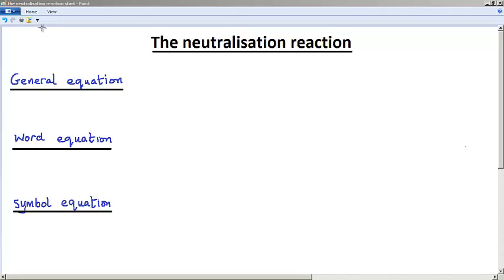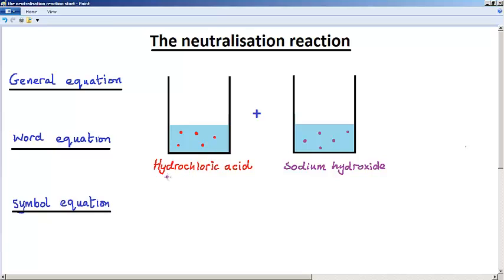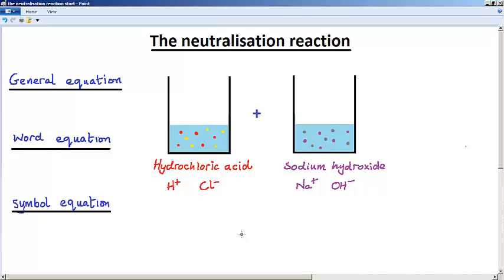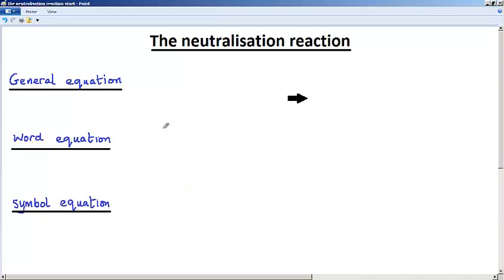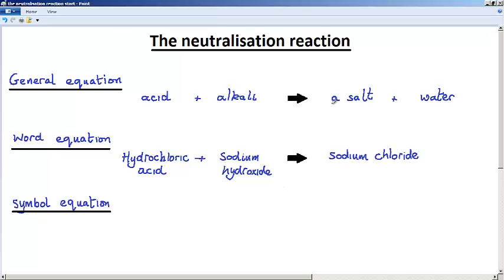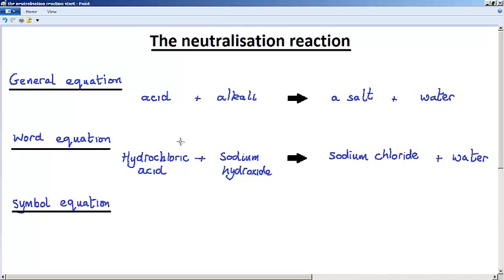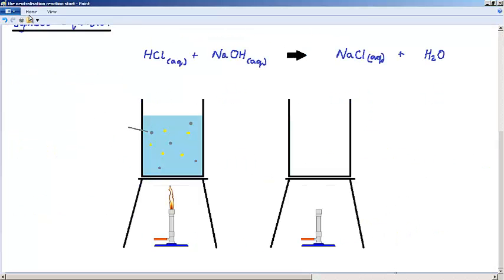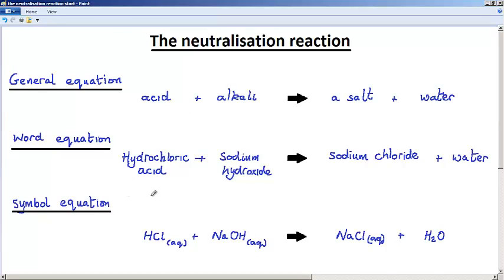GCSE CHEMISTRY - ACIDS AND BASES - LESSON 10 - neutralisation reaction